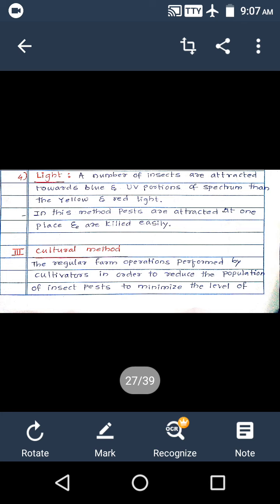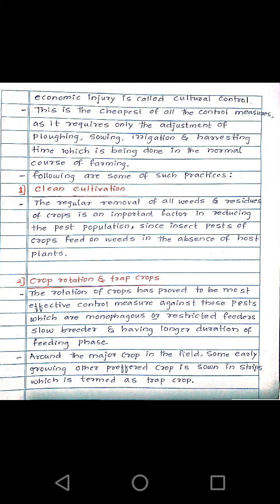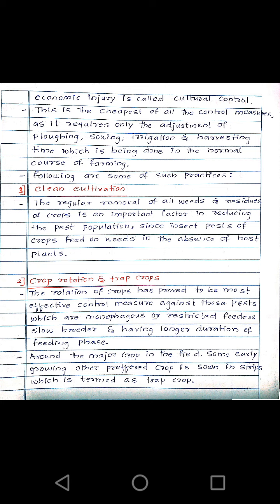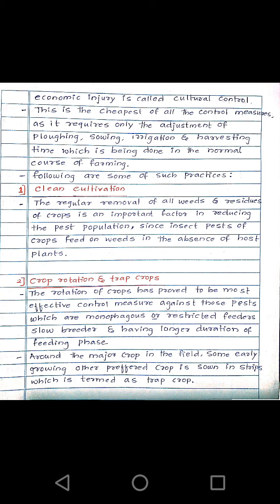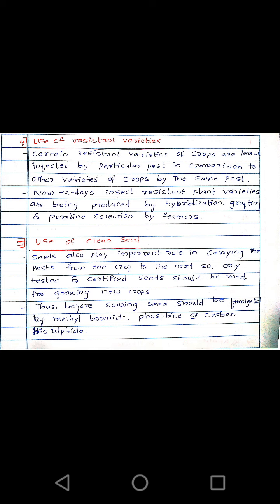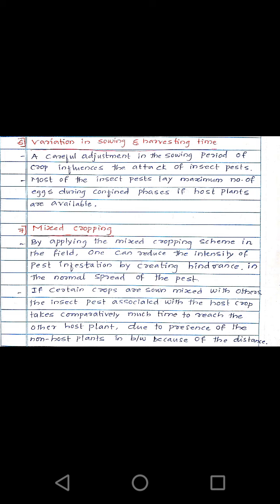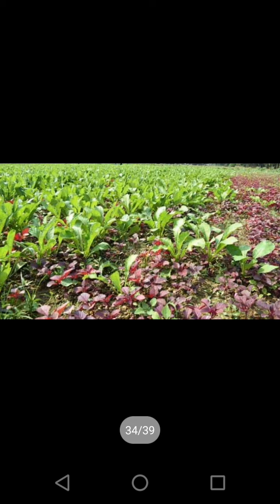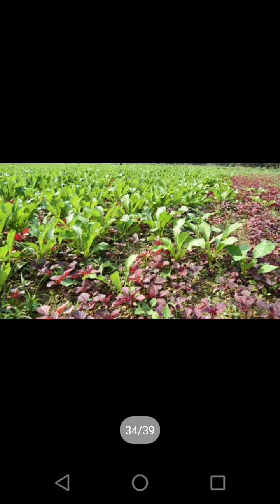Applied control of pest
Cultural and chemical control

Hey
I am here to provide some useful information regarding animal science